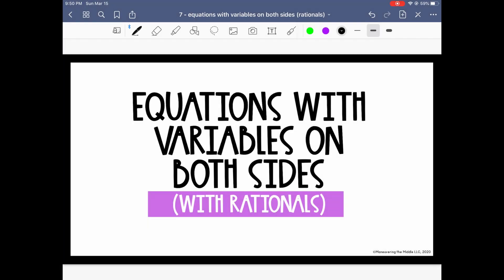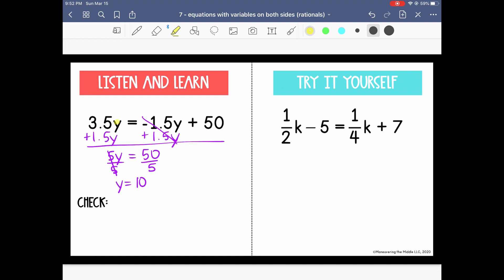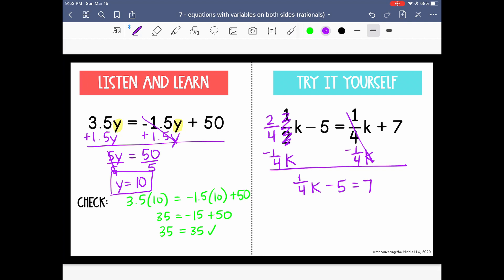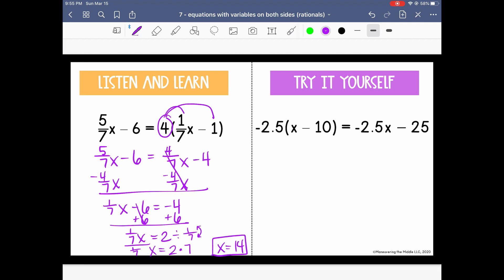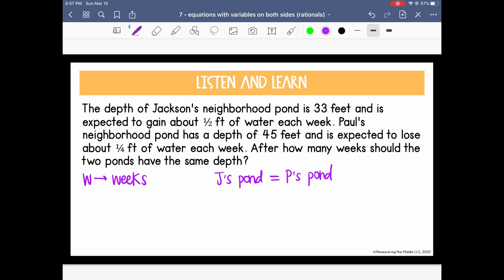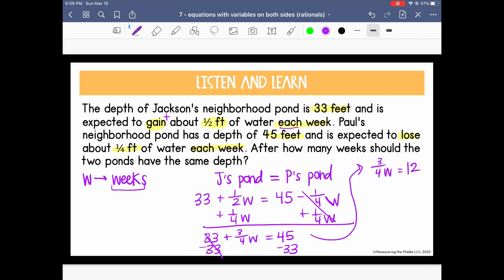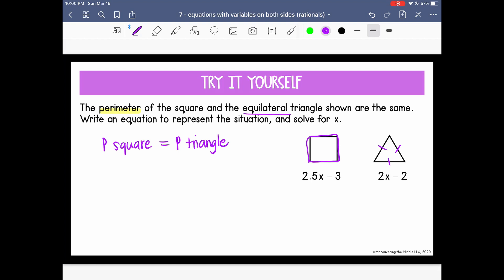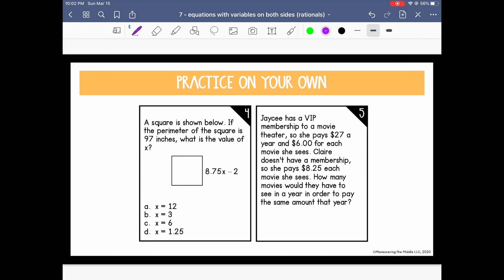Equations with Variables on Both Sides with Rationals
We know that continuing to educate our kids remotely is a challenge that we've never faced on such a broad scale, and we want to partner with you to ensure success for teachers and students.